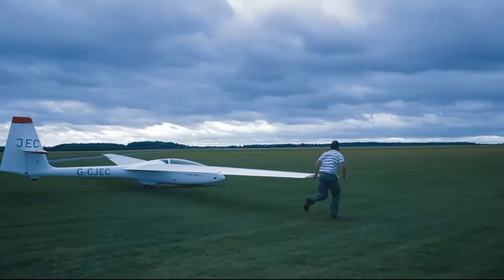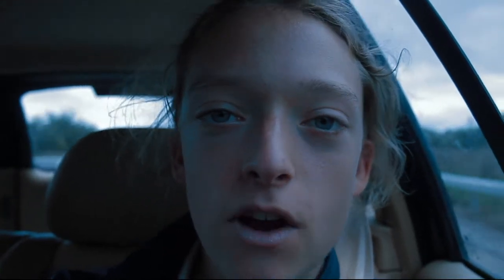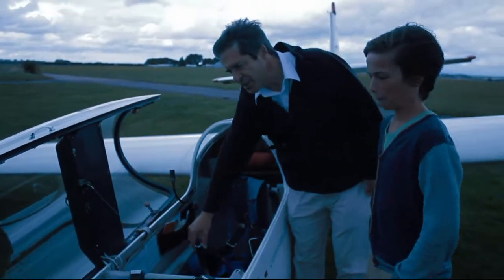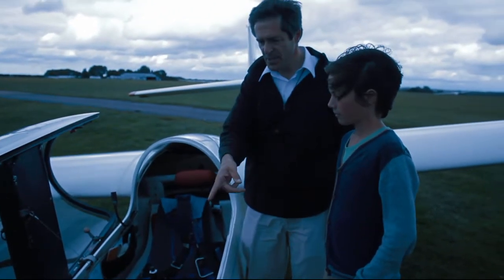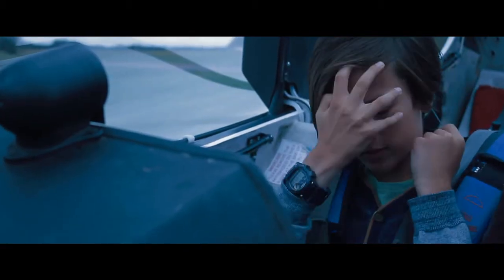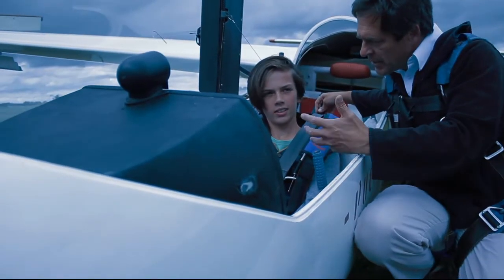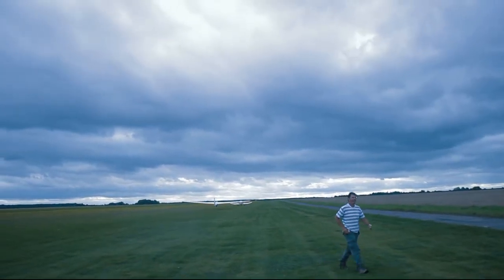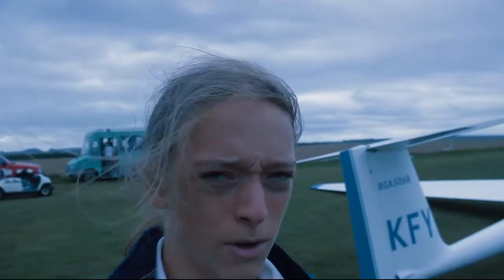FLYING!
Episode 2 of my pseudo vlog series. This time we went gliding!